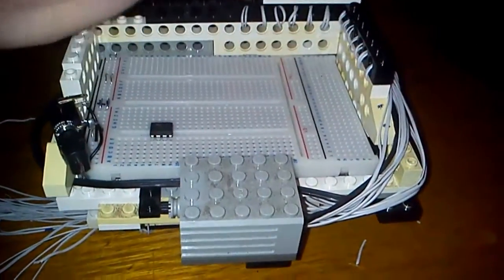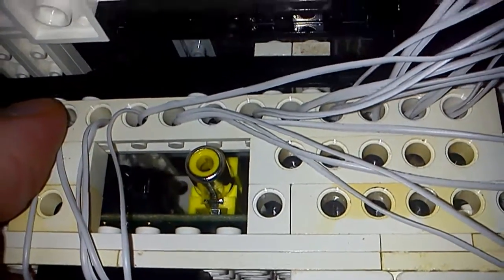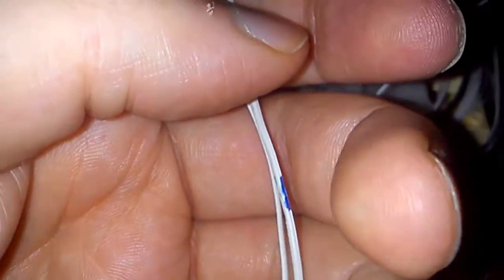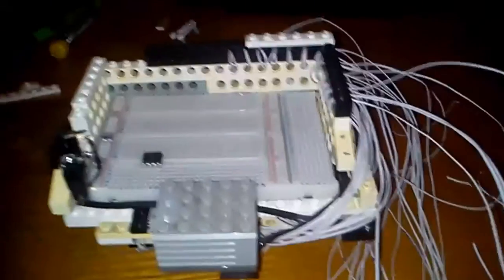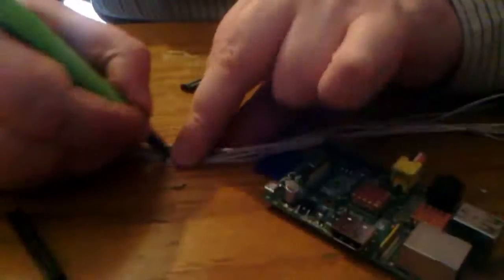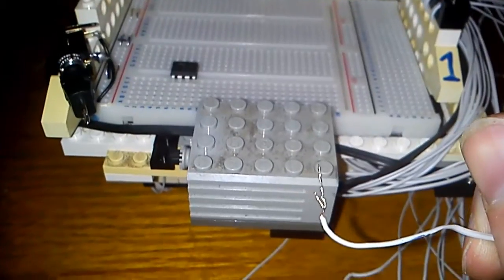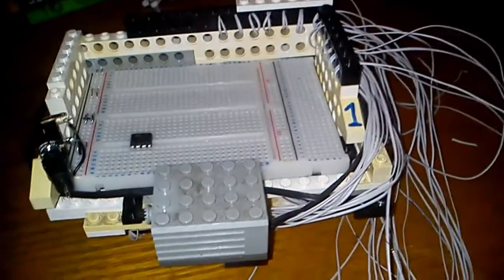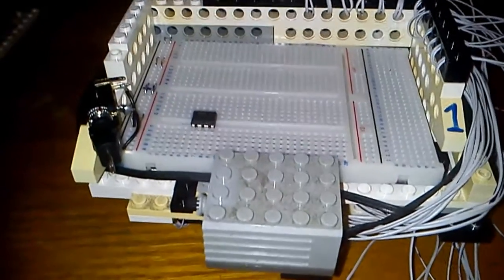Raspberry Pi connecting GPIO using old floppy disk PATA ribbon cable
Here I demonstrate how to connect an old Parallel ATA ribbon cable to your Raspberry Pi GPIO port. To help organise the wires I tread them through a lego based Raspberry Pi case so that I can connect it at will to a mounted breadboard in the same case.